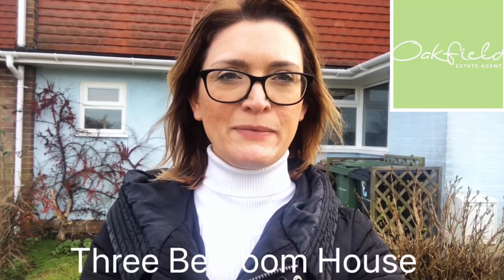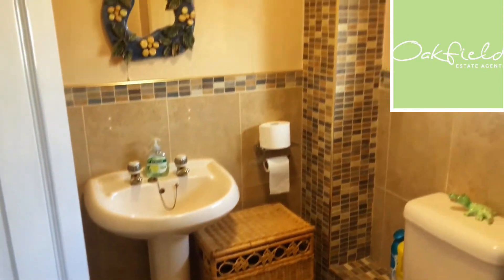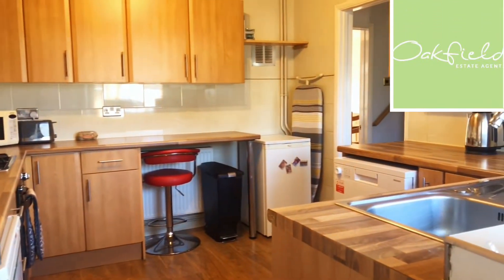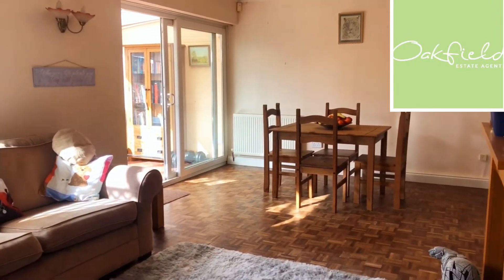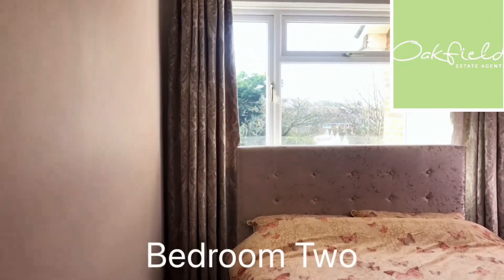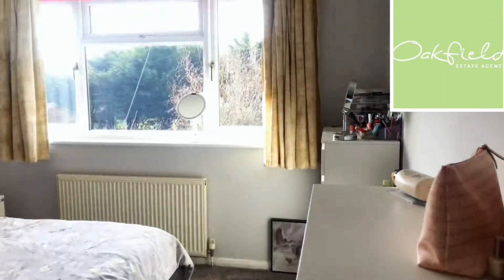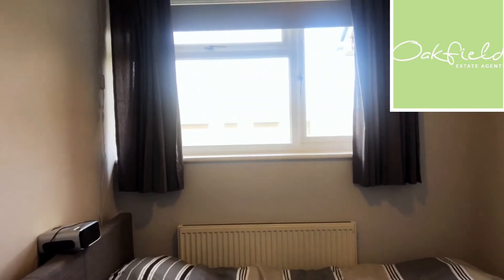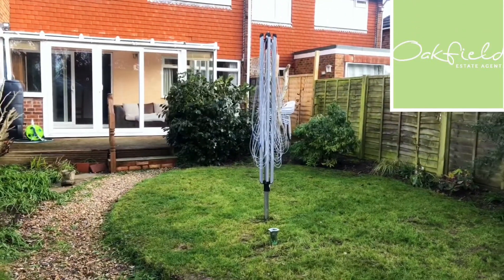SOLD Roundacres Way, bexhill l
Virtual tour of a three bedroom mid terraced house in central Bexhill on the market for £325’000. To arrange a viewing get in touch on 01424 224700